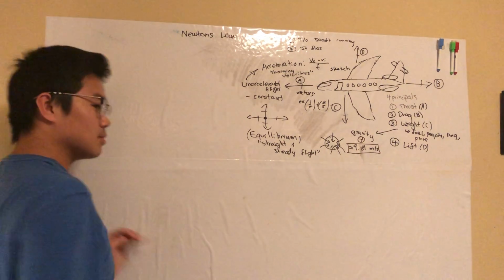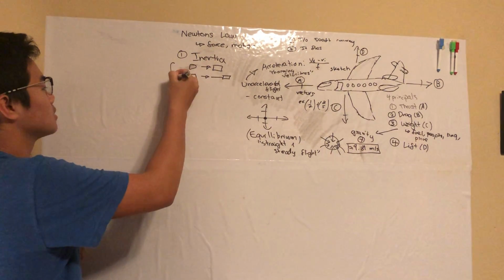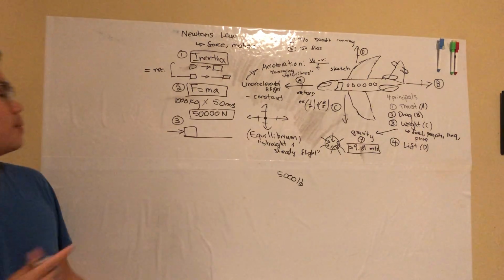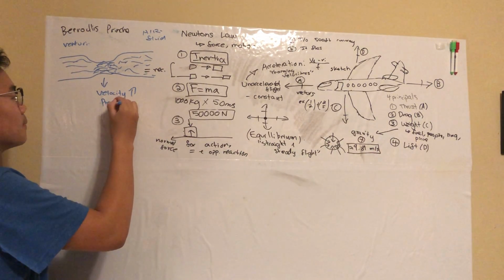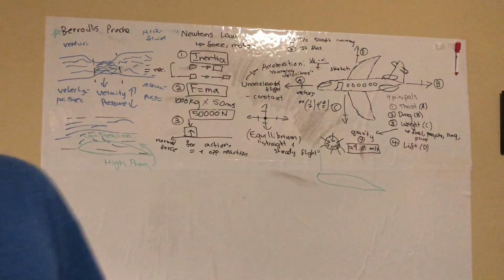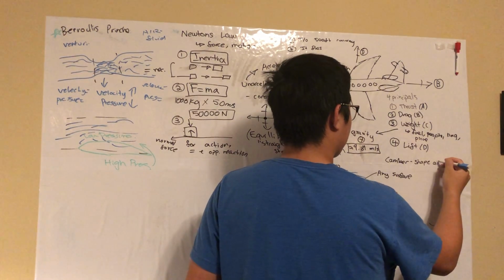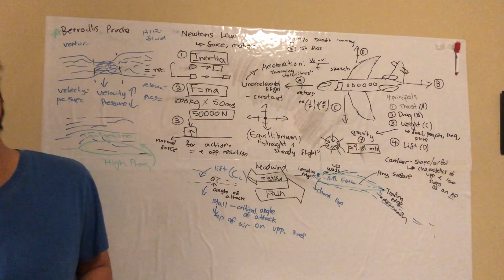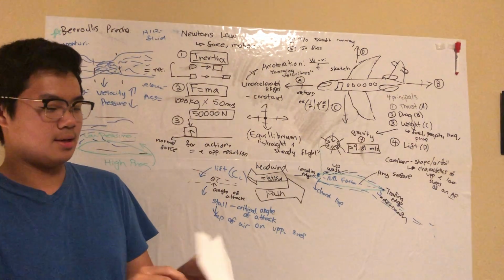Lesson 2: Aerodynamics Two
Topics: Newtons Law, Bernoulli's Principle, Airfoils, Lift and Coefficients, Stall introduction, Drawings.